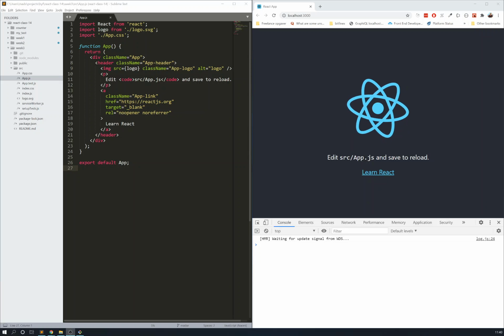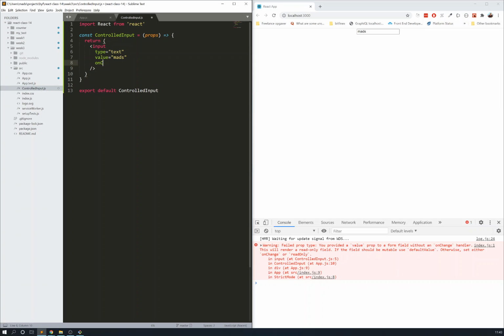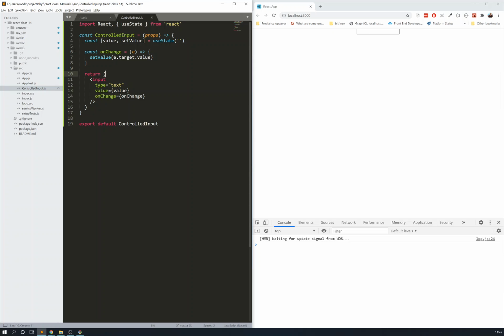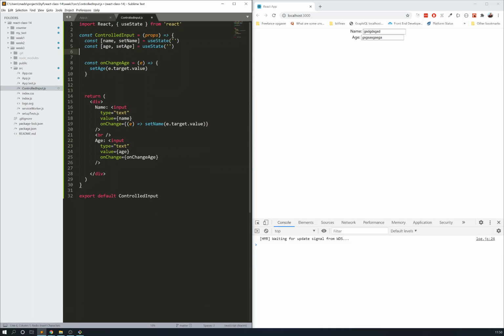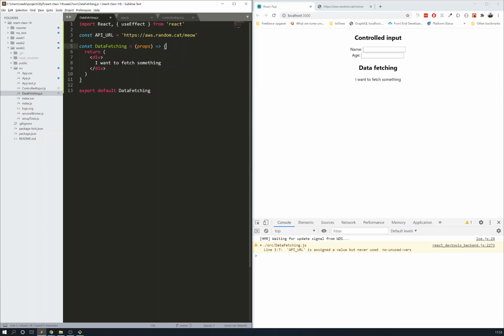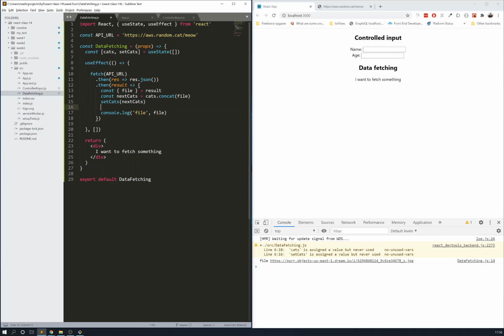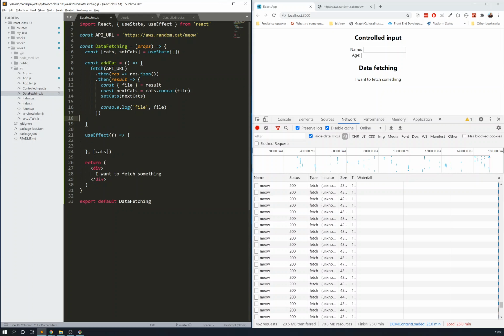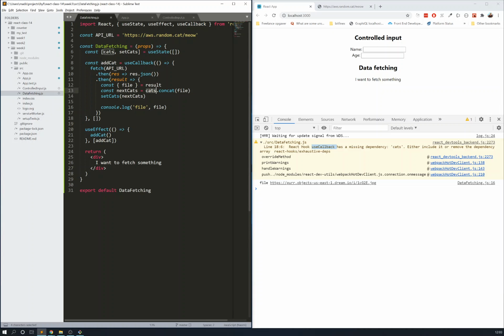React week 3 part 1